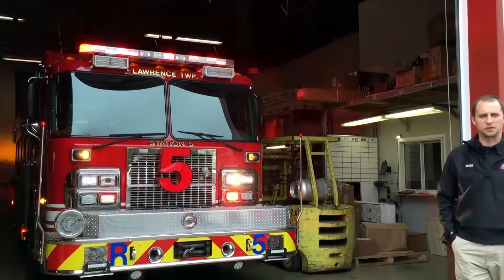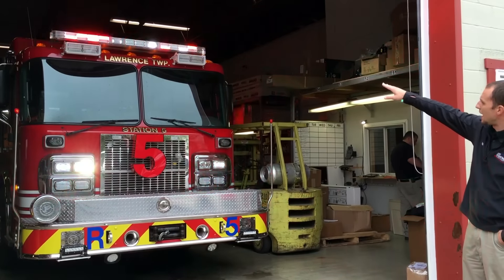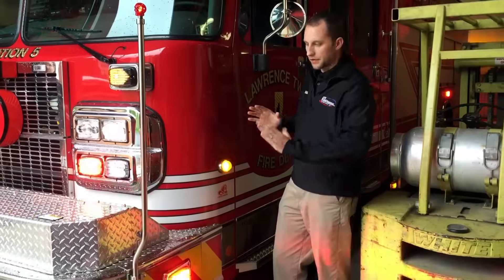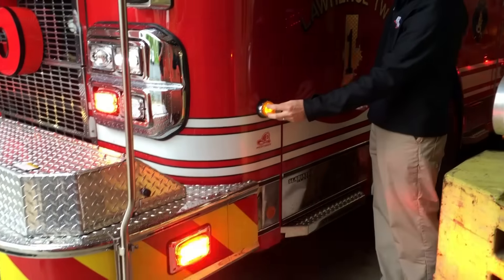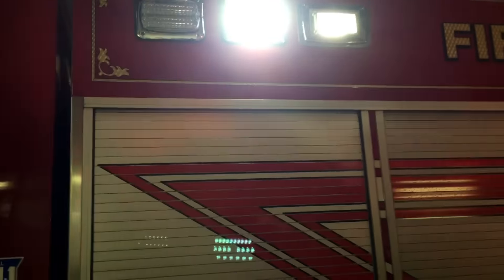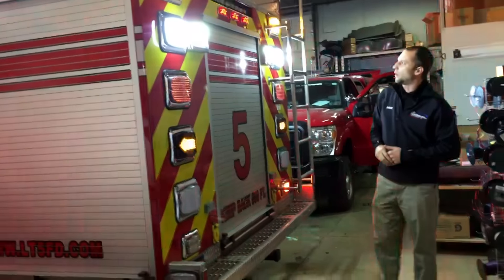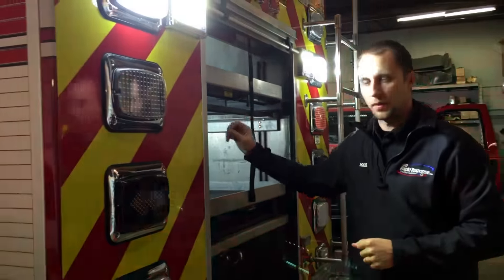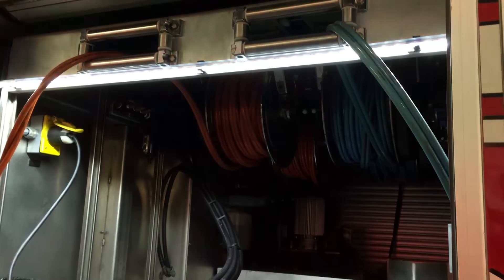Lawrence Township Full LED Conversion | 911RR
Full LED Conversion done here at 911 Rapid Response.